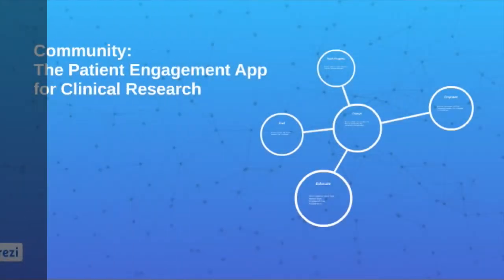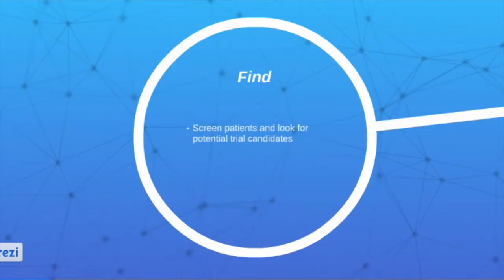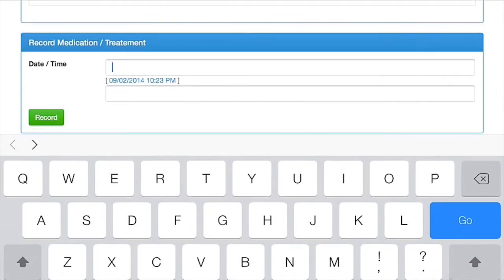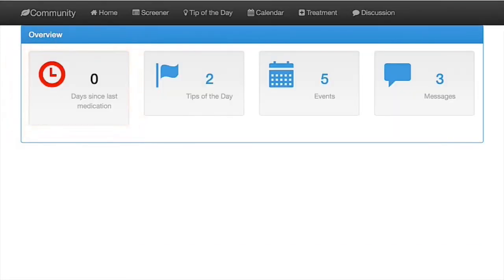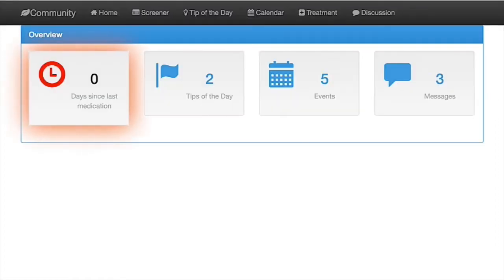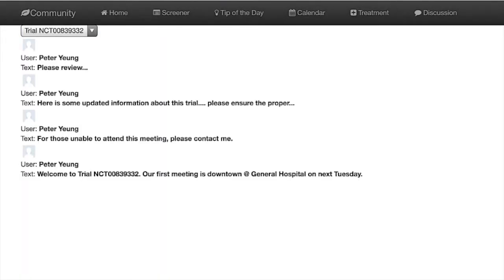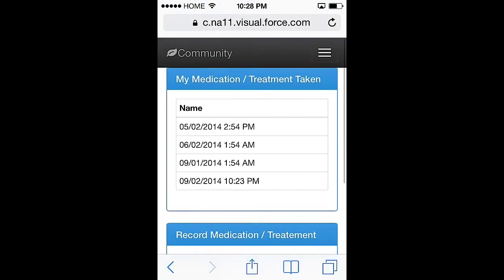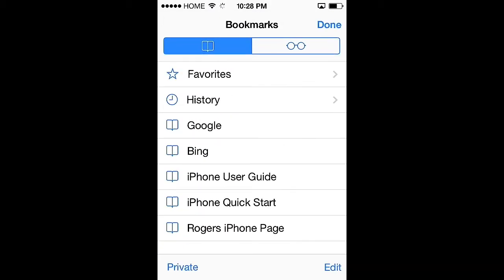Community: An App for the Patient Engagement Challenge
Written on the SFDC platform using VisualForce, Bootstrap, and VisualStrap.  Plug-ins include FullCalendar and Twilio.